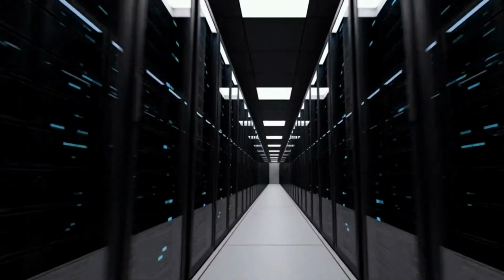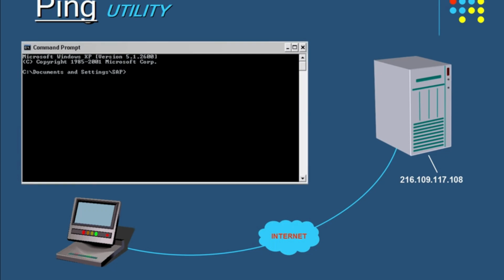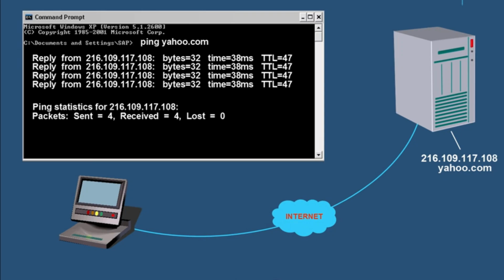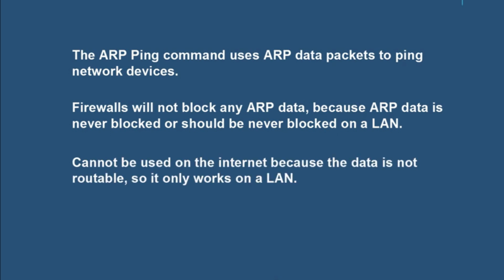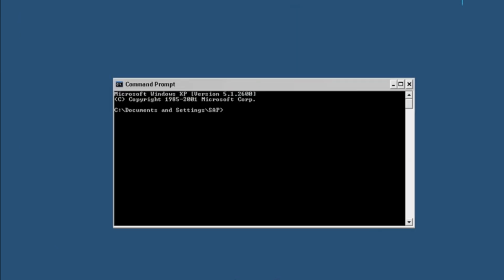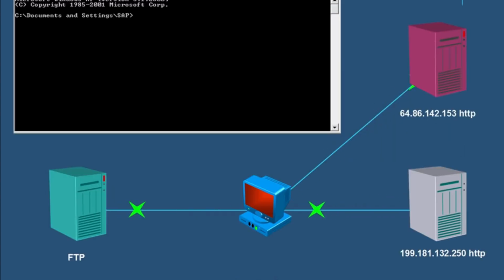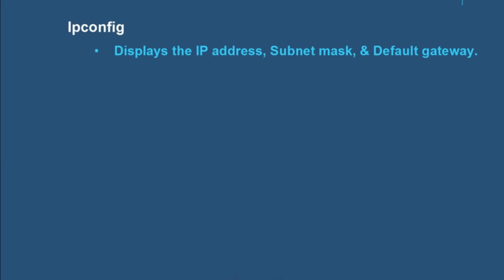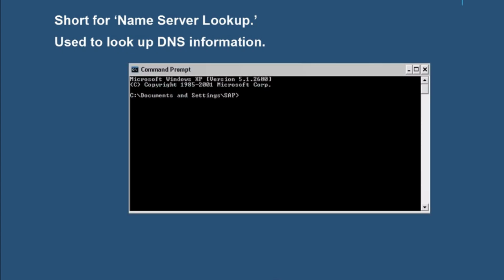Network utilities 1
Explanation of some basic network commands ( Episode 1 )